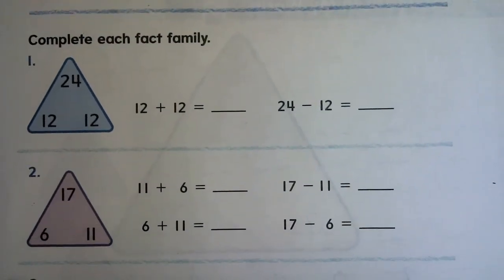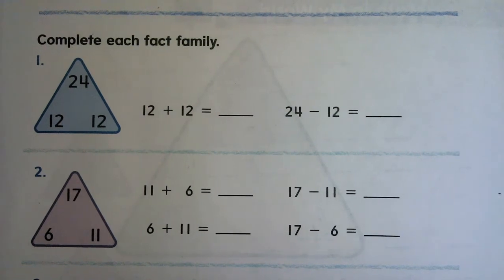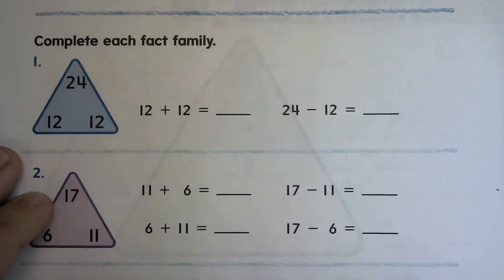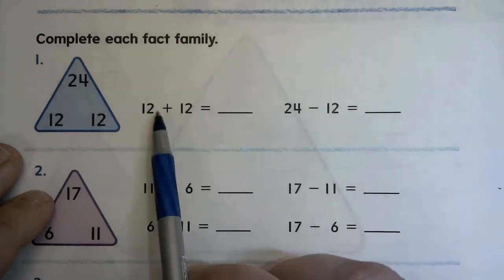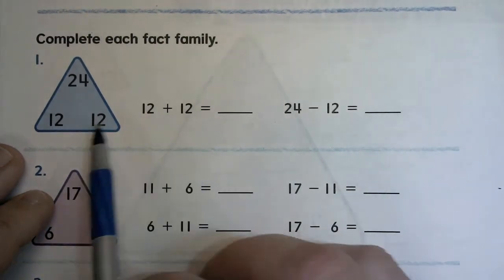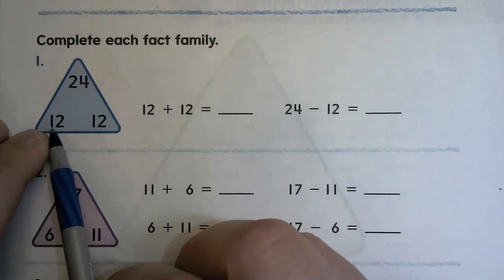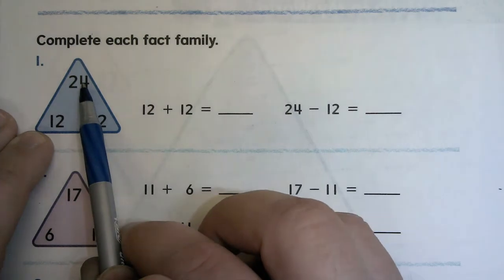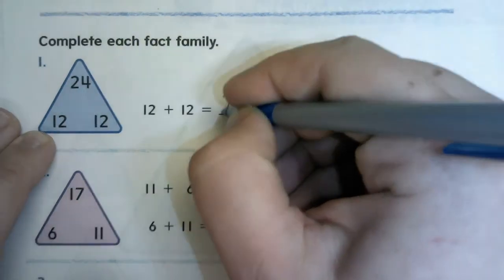Chapter 4 Lesson 1